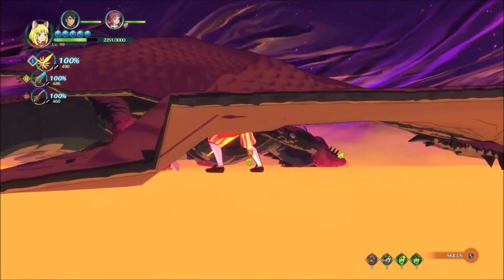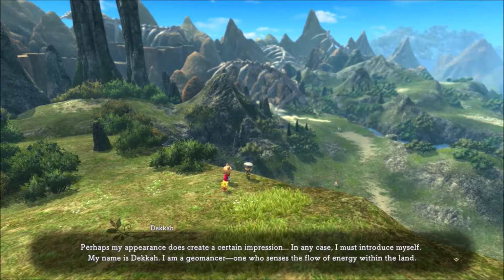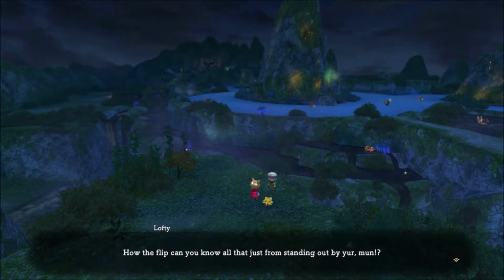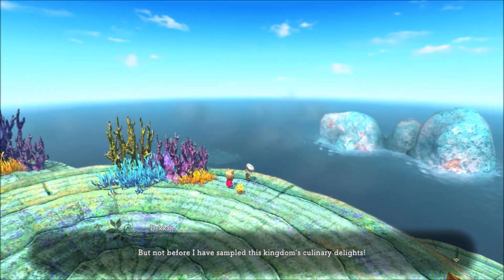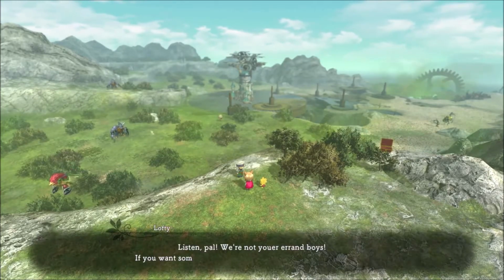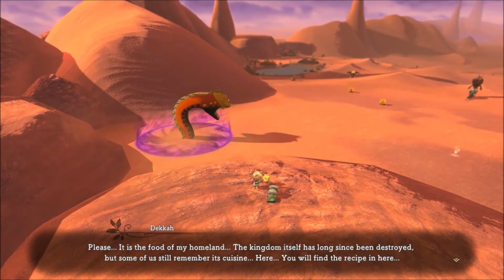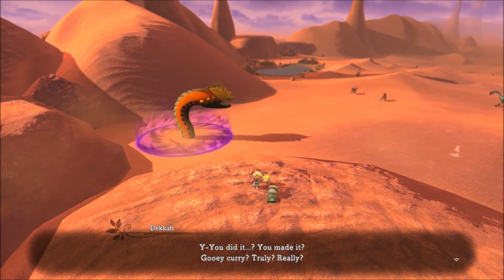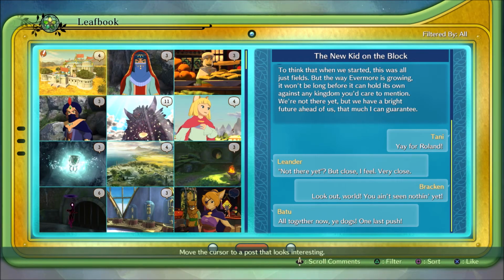SCWRM Plays Ni No Kuni II: Revenant Kingdom Part 87 - Dekkah's Grand Tour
For the last recruiting mission, Evan and Lofty find a geomancer roaming the world and summarizig each kingdom's history and possible future... while asking very expensive luxury food to eat. Clearly the missing link that Evermore requires.

Ni No Kuni II: Revenant Kingdom is played by Pedro.